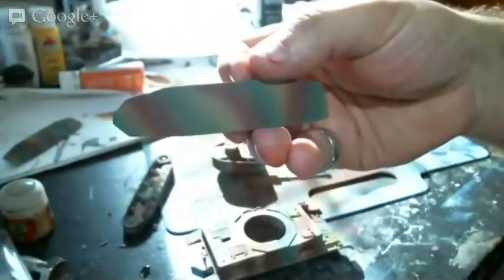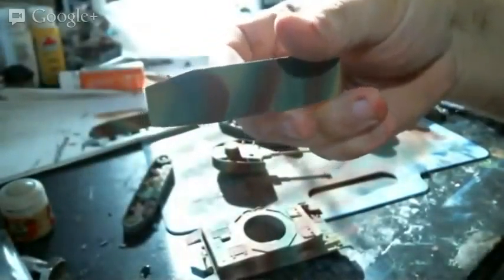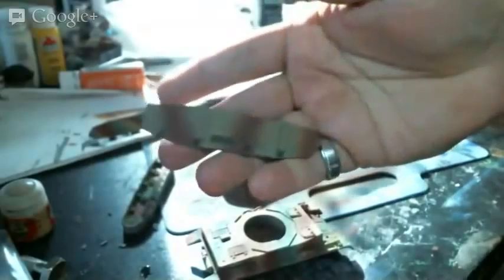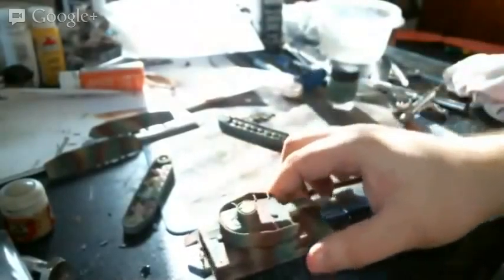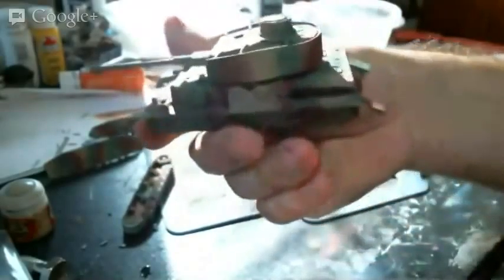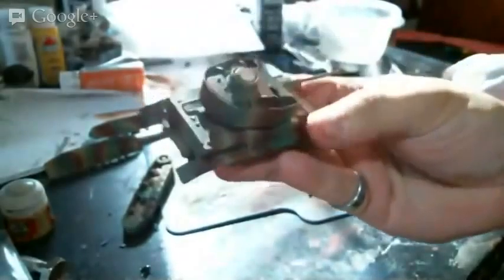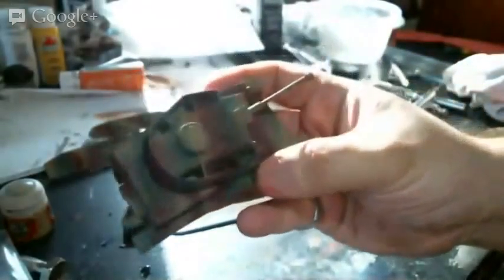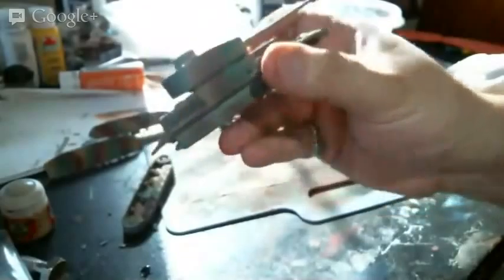Panzer IV painting Stage 1